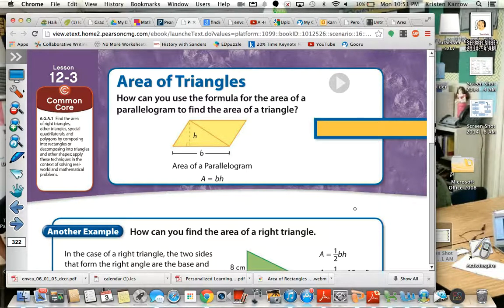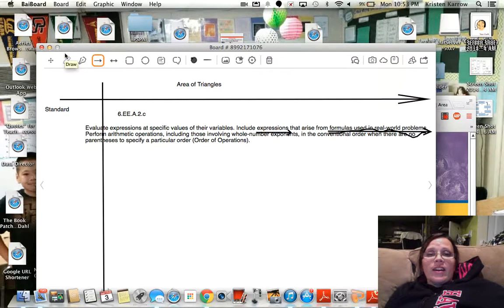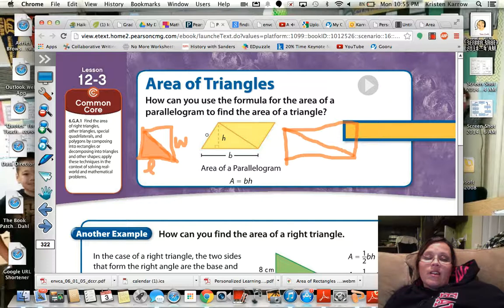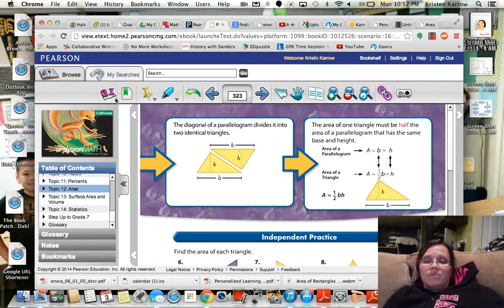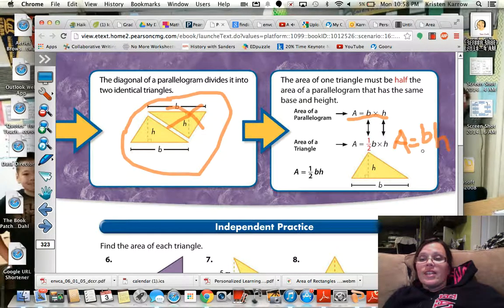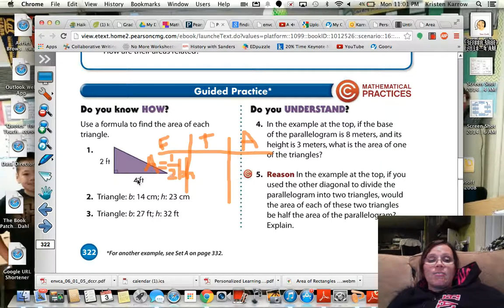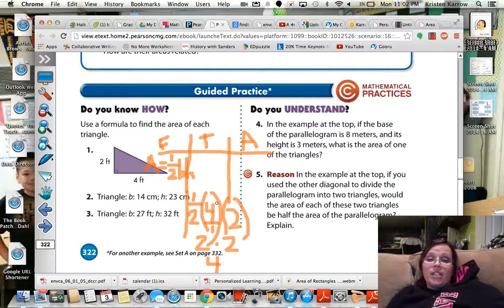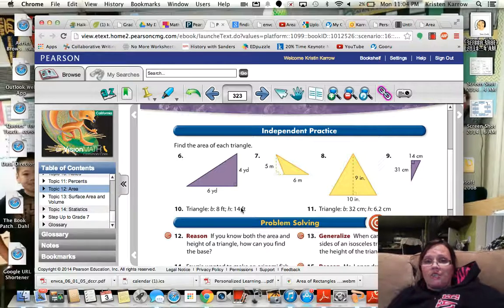Area of Triangles with Mrs Karrow